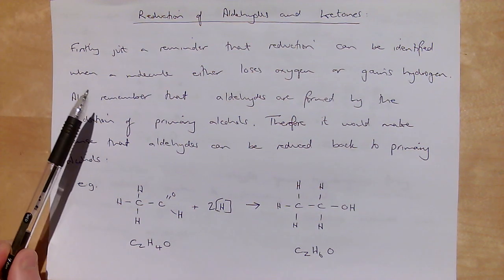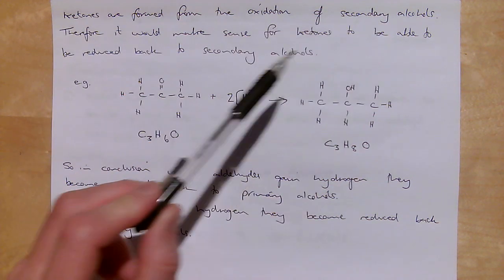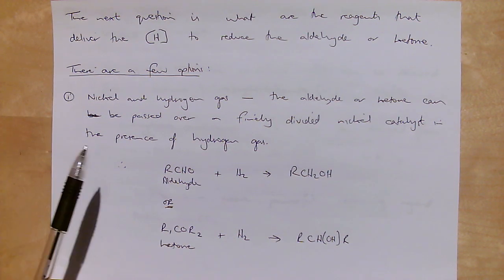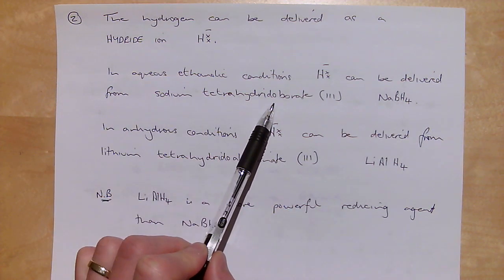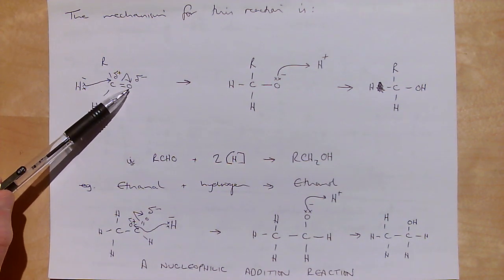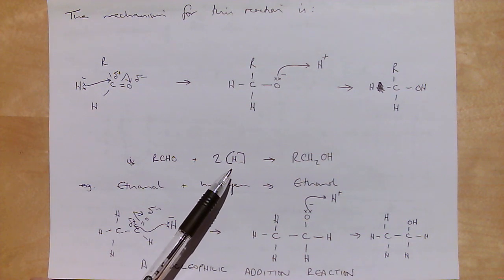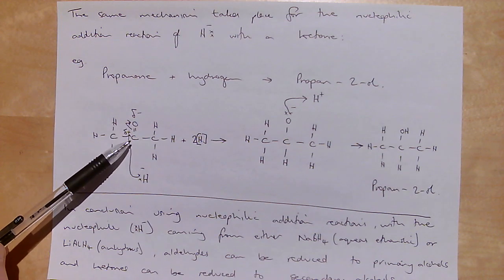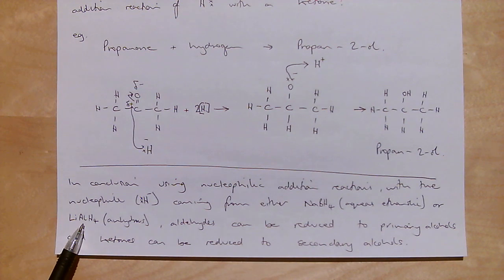A Level Chemistry Nucleophilic Addition Reactions: Part 1 Reduction of Aldehydes and Ketones (AQA)